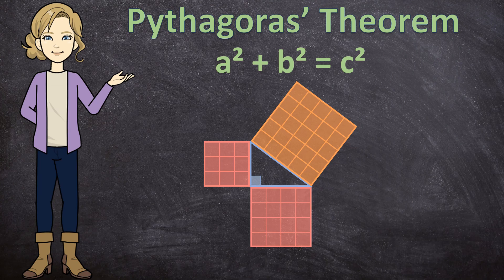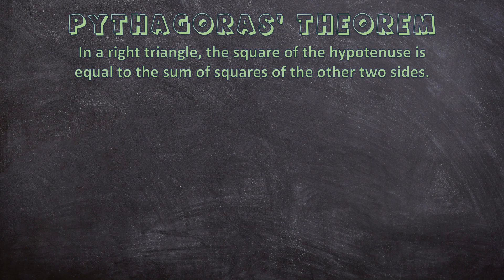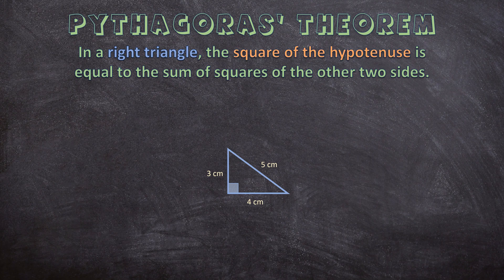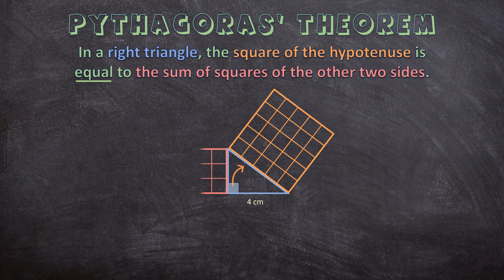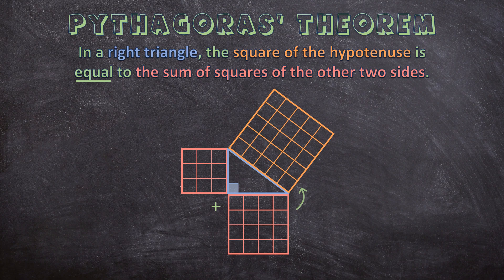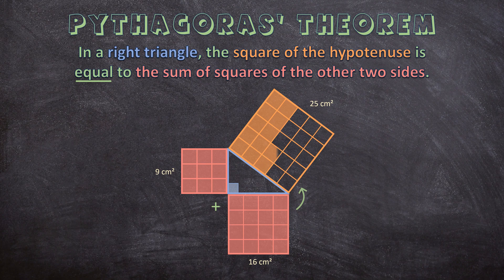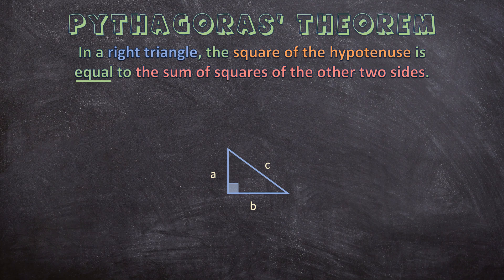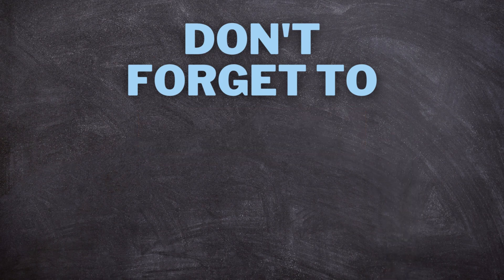Pythagoras' Theorem | An Introduction to the Pythagorean Theorem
The Pythagorean Theorem states that in a right triangle, the square of the hypotenuse is equal to the sum of squares of the other two sides. In this video we visualize and test Pythagoras' Theorem. We dissect and visualize the Pythagorean Theorem piece by piece until we understand the theorem as a whole.

With this thorough explanations, this video will help you master understanding Pythagoras' Theorem. Or this video can help you if you just need to refresh your memory.

0:00 Introduction
0:22 Pythagoras' Theorem
3:35 Pythagoras' Theorem Formula
4:16 When do we use Pythagoras' Theorem